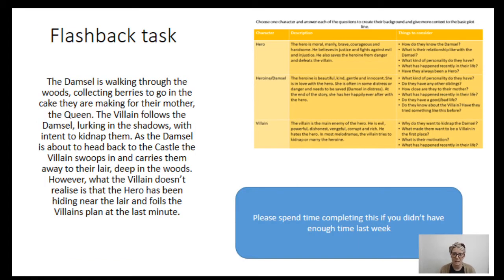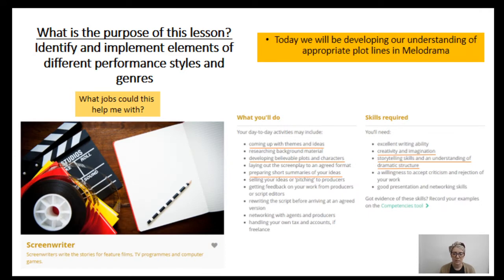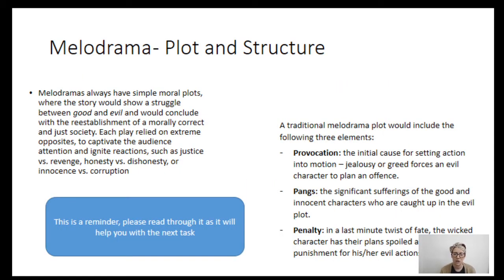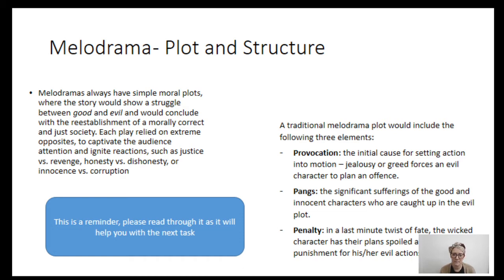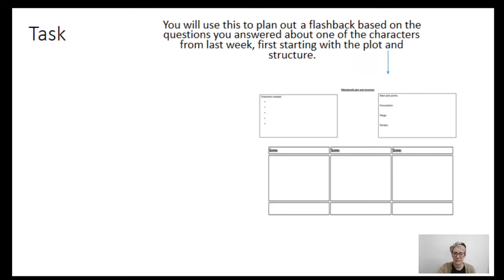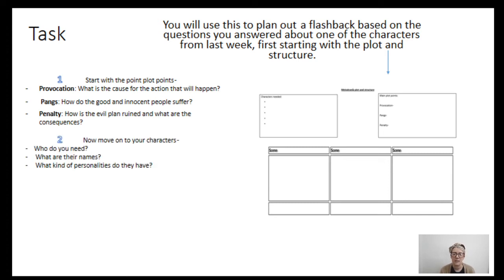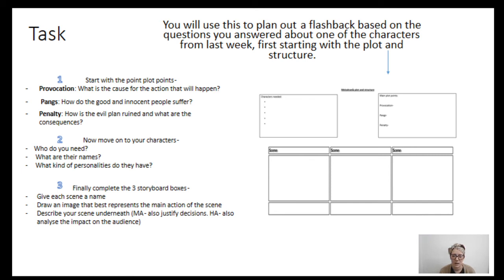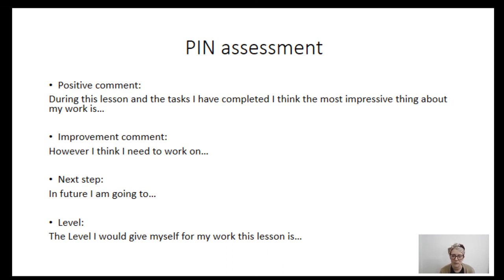Year 9 - Drama -Melodrama 2.0